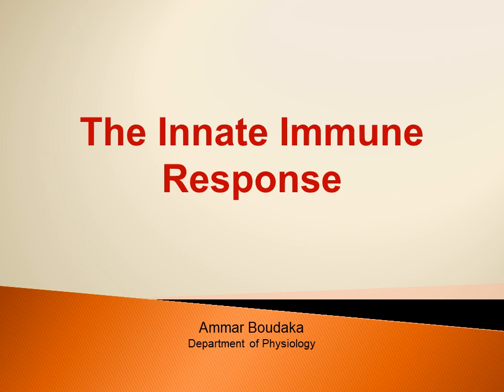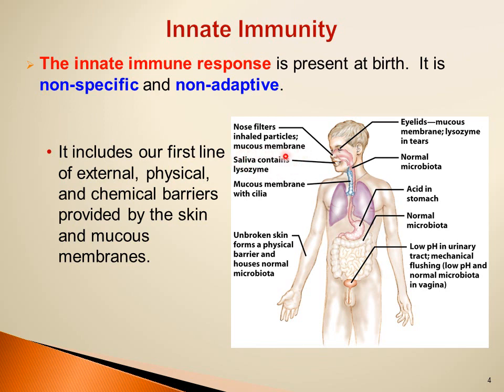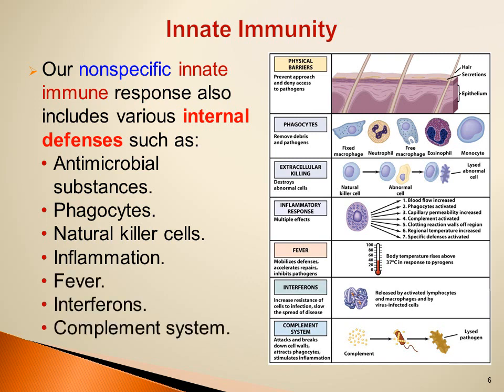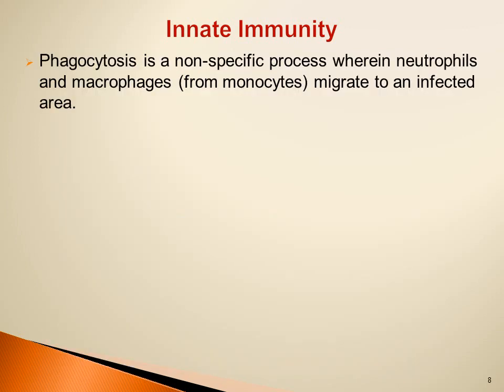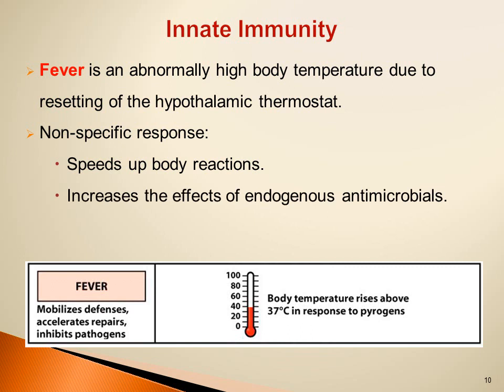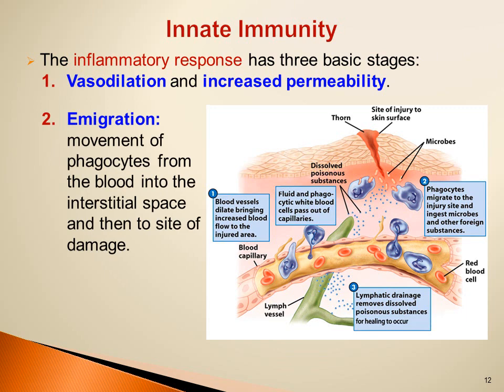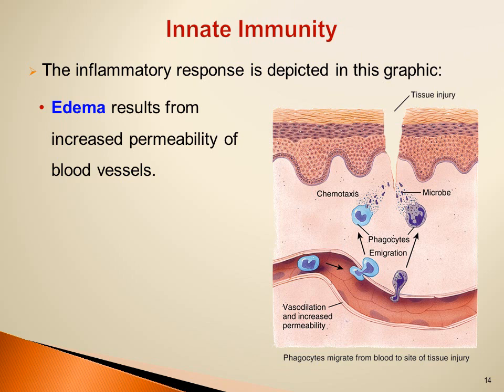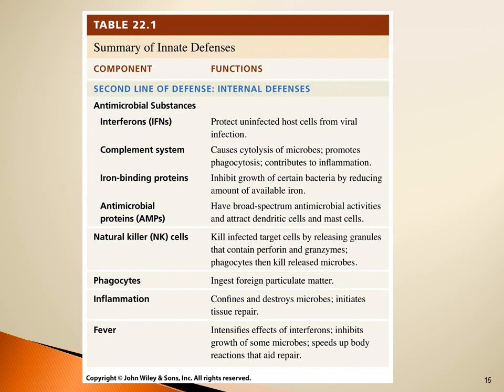The Innate Immune Response